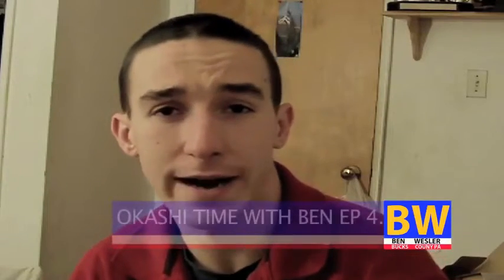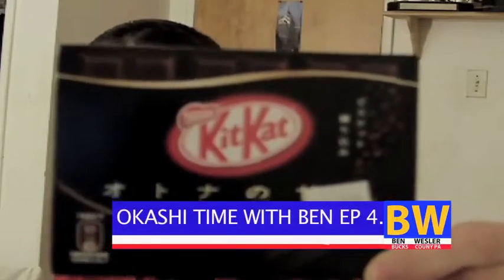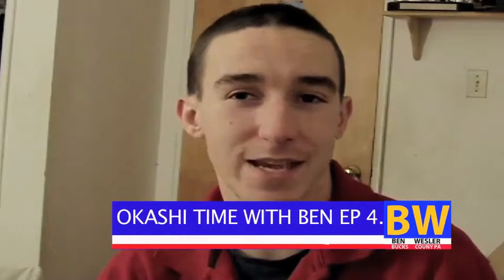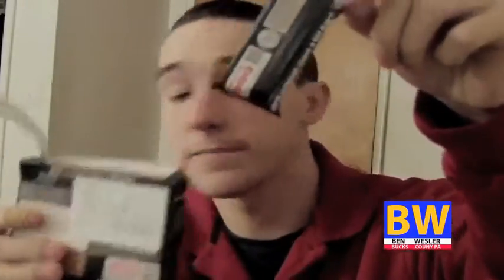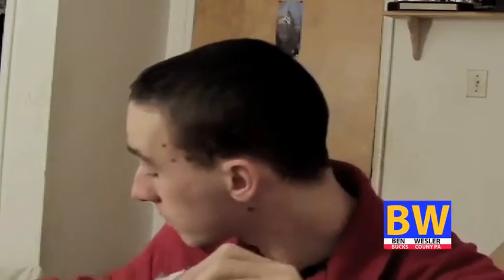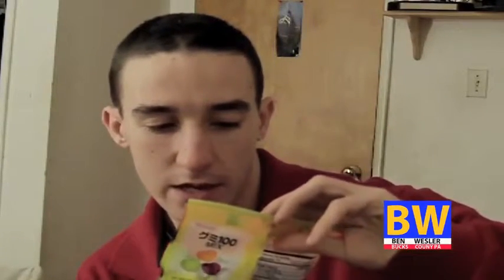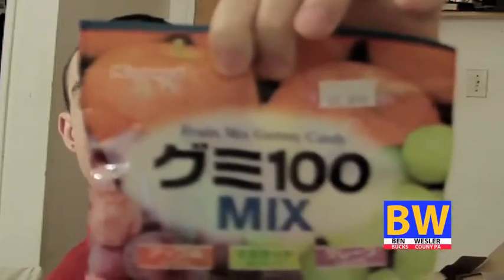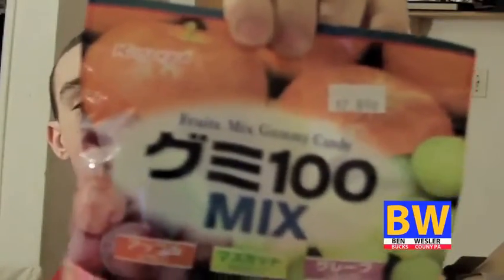OKASH time with ben Episode 4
hey guy how are you doing. this is episode 4 of okash time with ben. today i am trying out Japanese kit kat and the fruit mix gummy s as well .